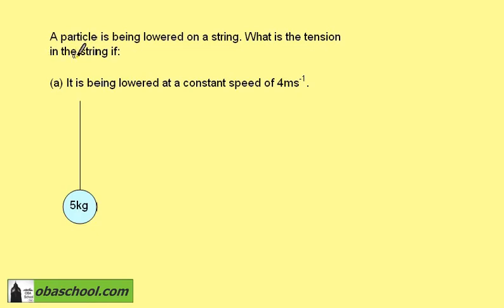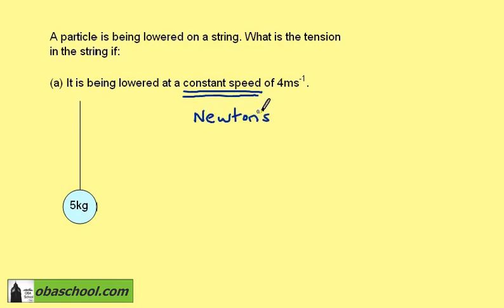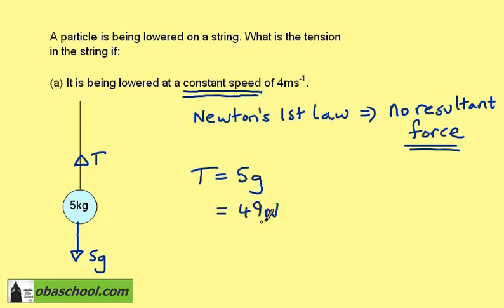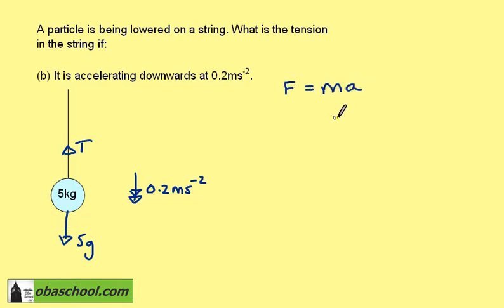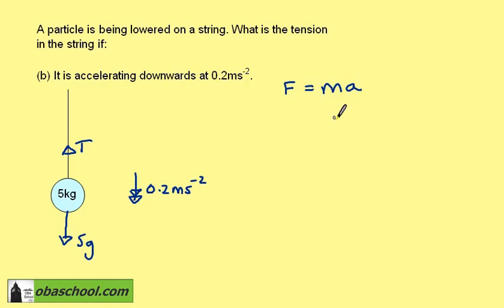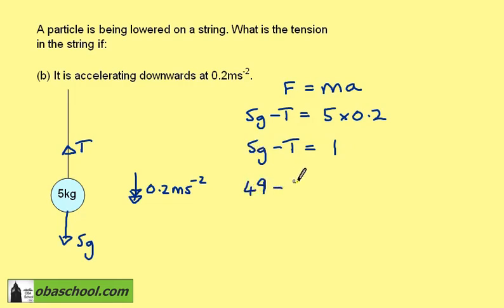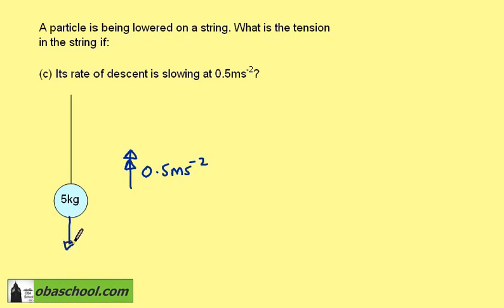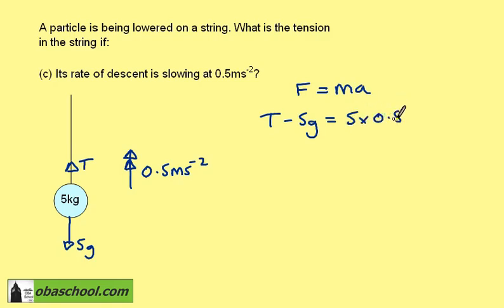Force, Mass and Weight Ex 12 (forces and acceleration) - A level.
AS.PHY.04.3b Force, Mass and Weight Ex 12 (forces and acceleration) - AS level.
AS.PHY.04.3b Force, Mass and Weight Ex 12 (forces and acceleration)  (OASP0401b)